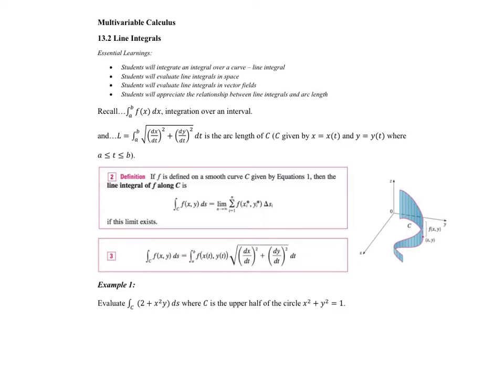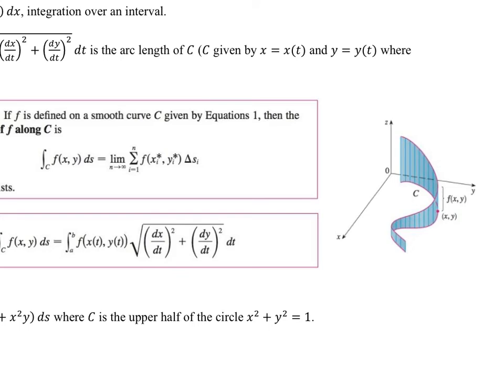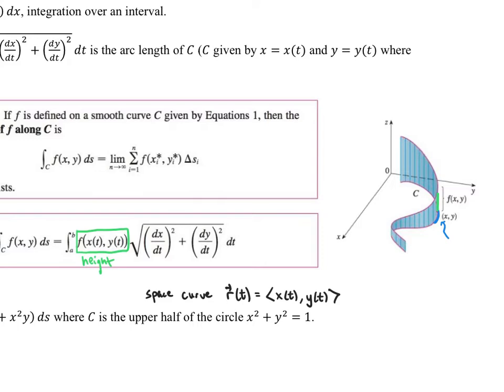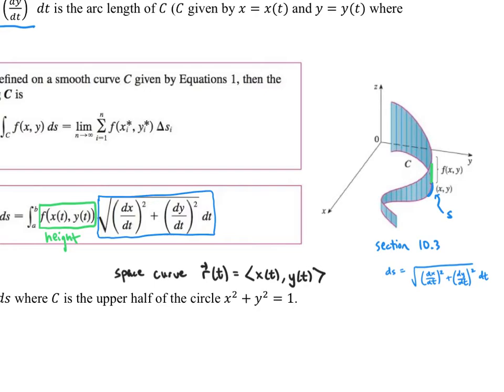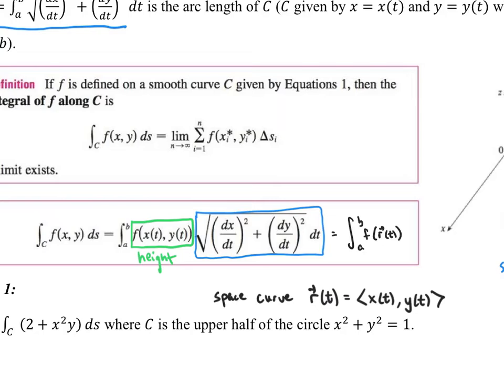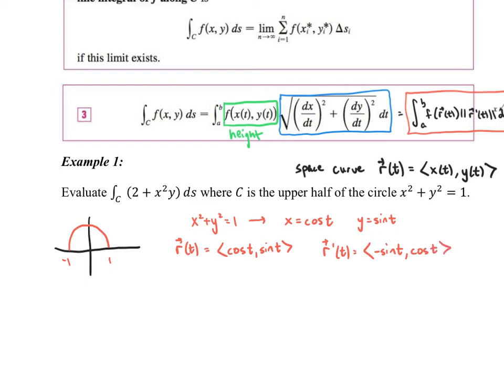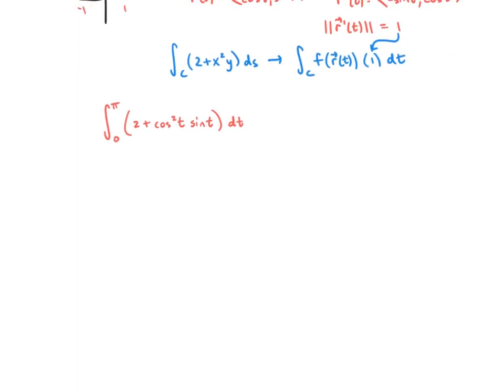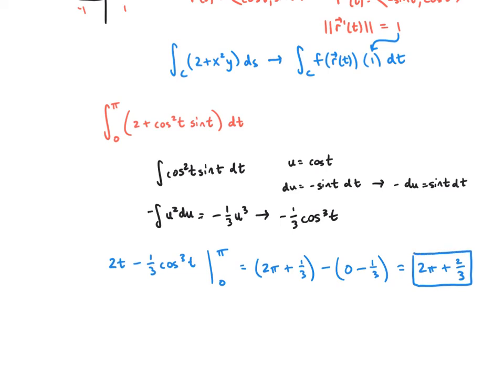MVC - Section 13.2 - Intro and Example 1